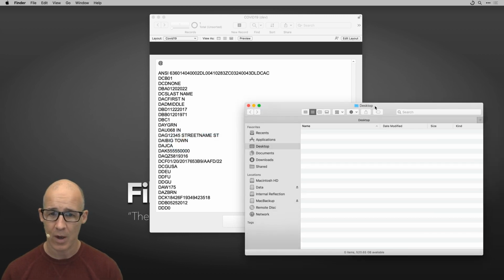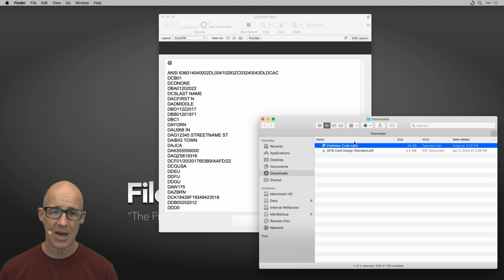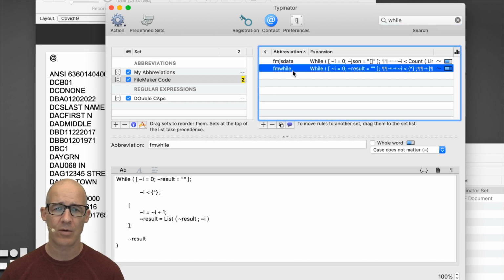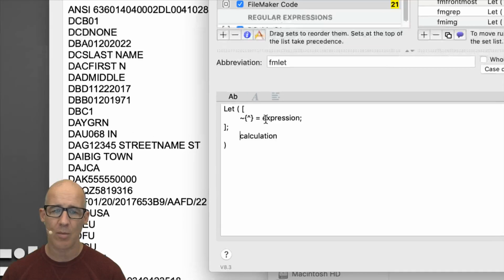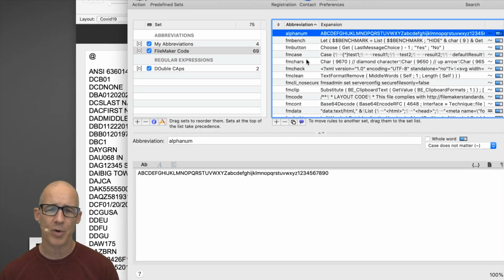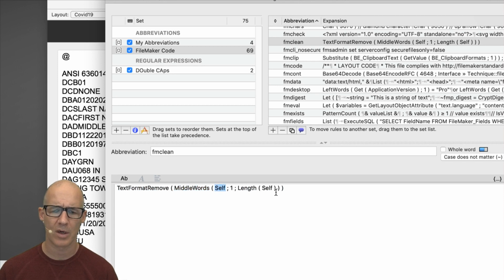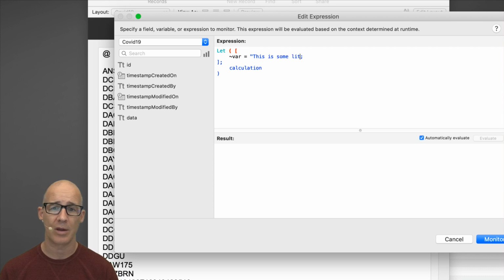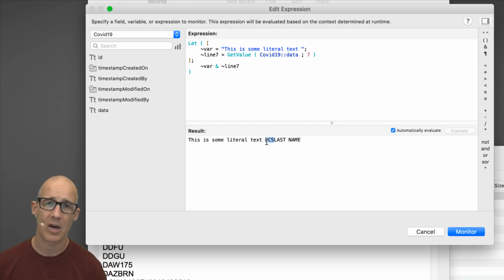Learning FileMaker: Episode #6 - Saving time with a text expander